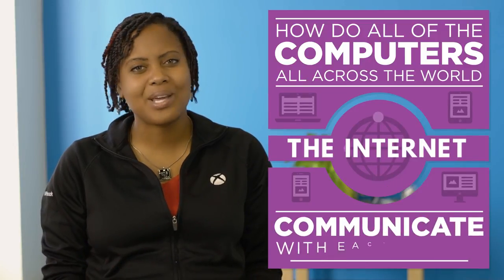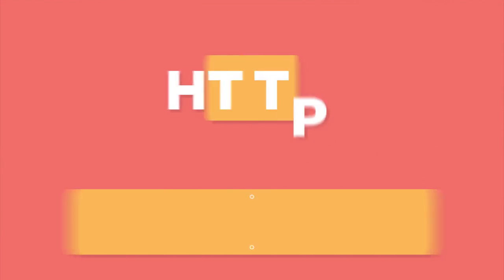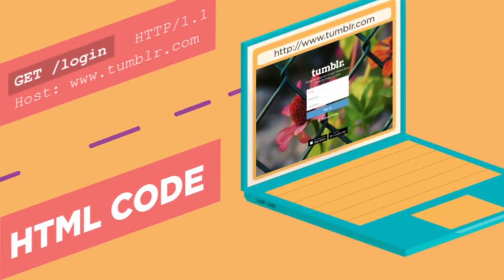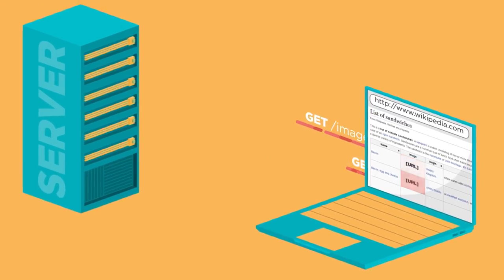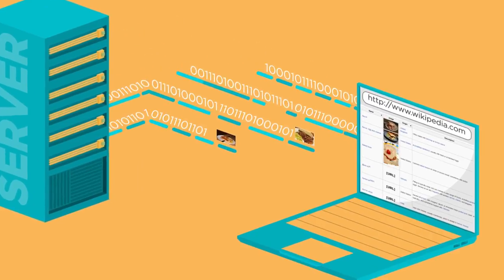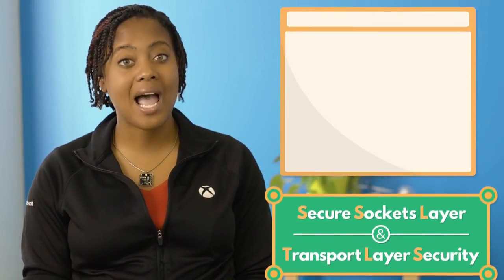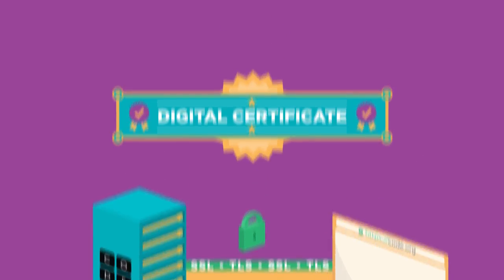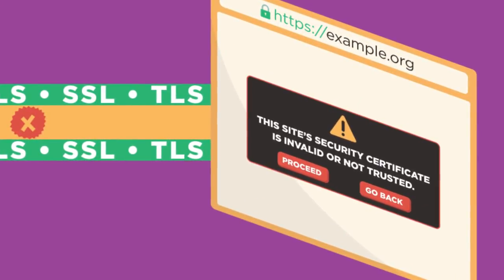Internet HTTP & HTML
Helps in learning about internet
For more
Click:-Code.org